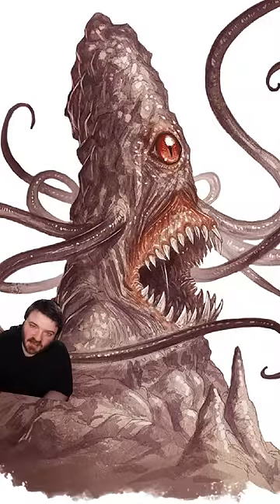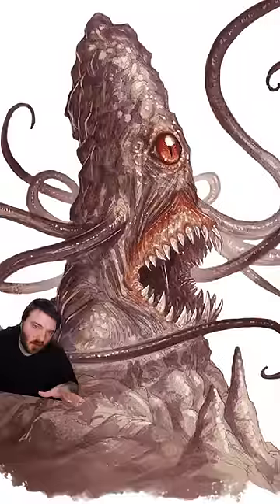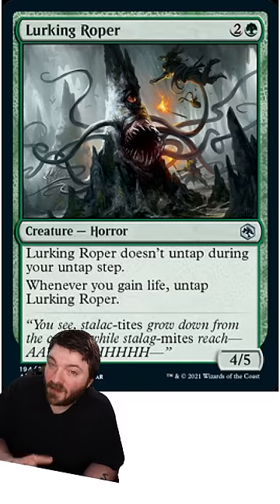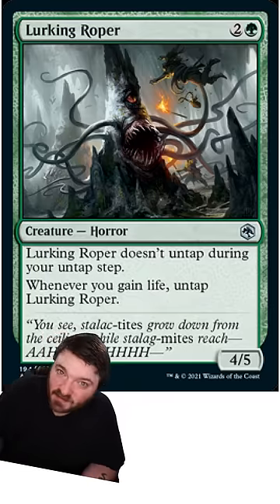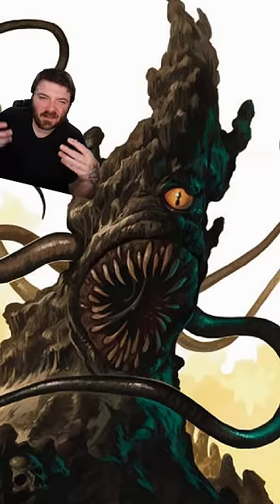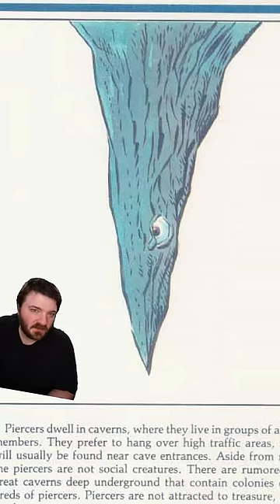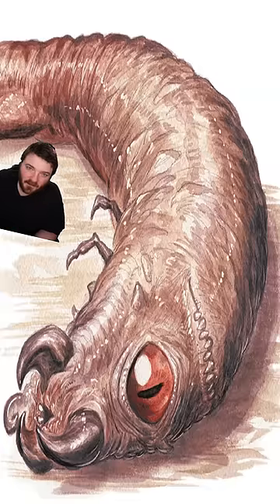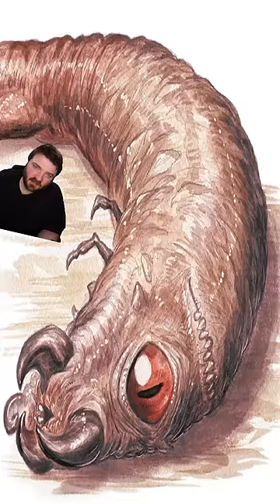What is a Roper and Piercer in D&D?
What is a Roper and Piercer in dungeons and dragons?